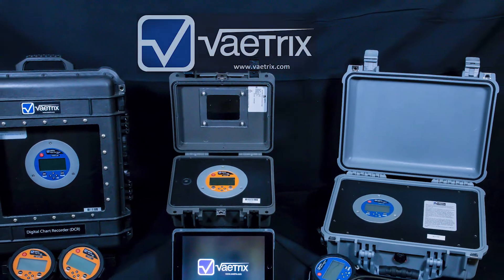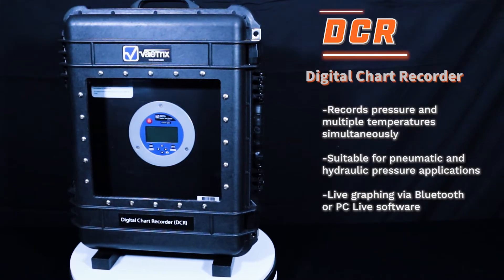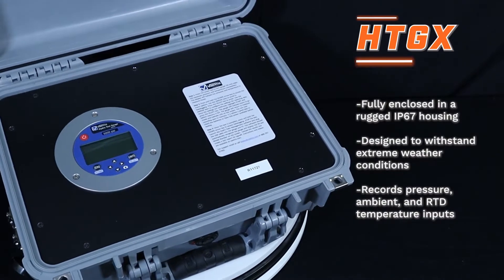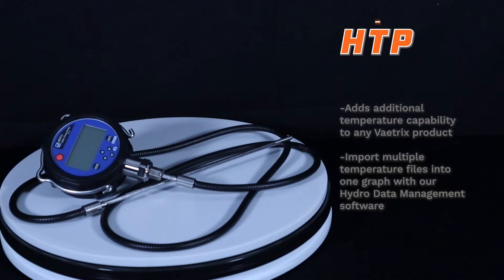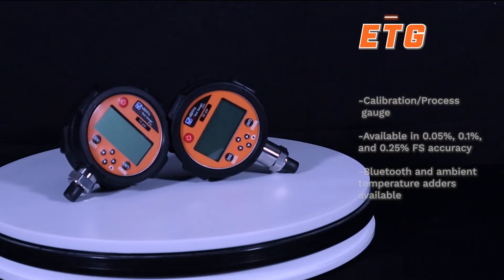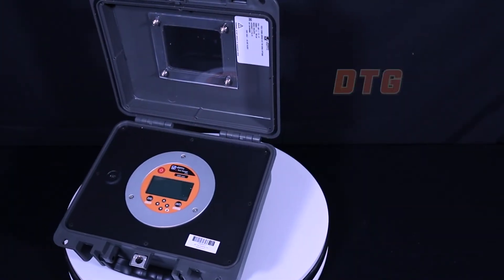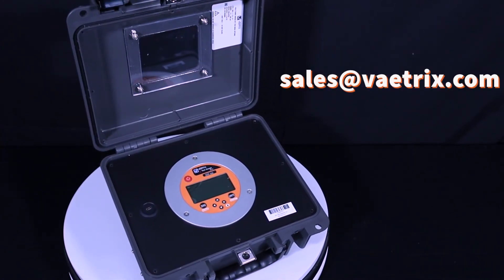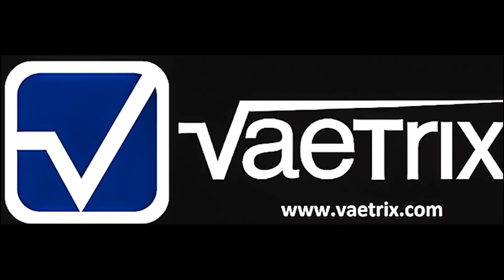Vaetrix has solutions for your hydro testing problems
Please enjoy this quick video featuring the Vaetrix product line for pressure and temperature testing

Our Digital Chart Recorder or DCR records pressure and multiple temperatures simultaneously and offers live graphing via Bluetooth or PC Live software which is ideal for hydro testing our Hydro Test Gauge Xtreme or HTGX is fully enclosed in a rugged IP67 housing designed to withstand extreme weather conditions our HTP Hydrostatic Temperature Probe adds additional temperature measurement capability to any Vaetrix product for long pipeline runs our Electronic Test Gauge or ETG is a calibration and process gauge available in three full-scale accuracies

Vaetrix can custom design products to fit any need such as our DTG, a custom digital pressure gauge enclosure for long-term gas distribution pressure testing for more information on custom products and design capabilities email